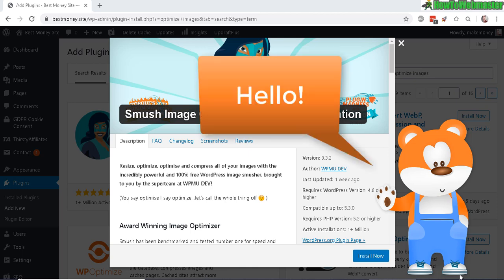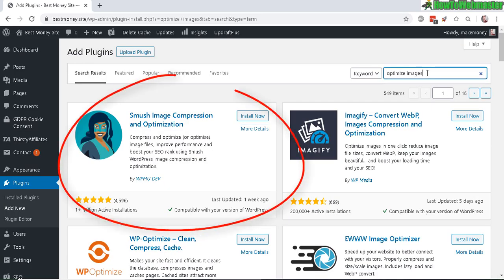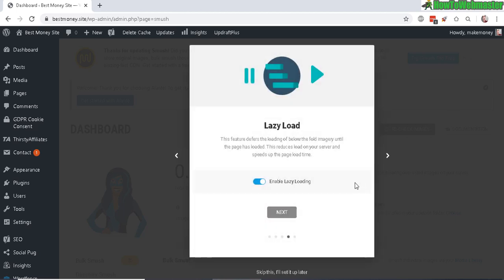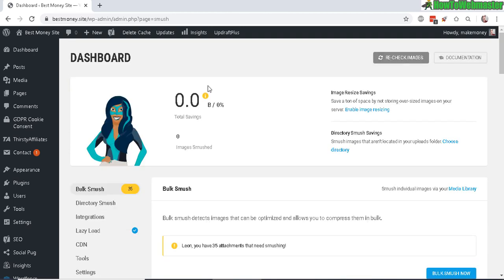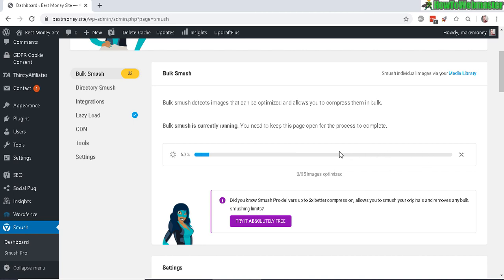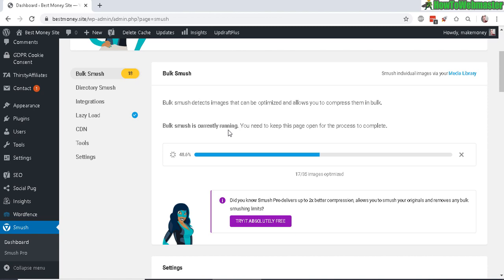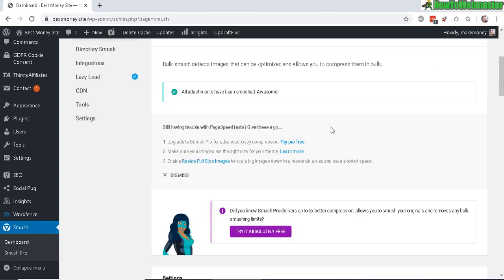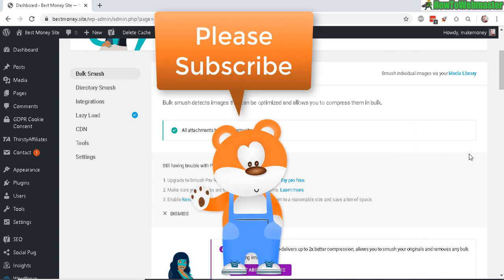Compress & Optimize Images Free Wordpress SMush Plugin Review Setup Tutorial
Do you have a site with a lot of images? This can slow down your site load speed drastically. Get this free plugin and compress and optimize your images and make your site load up faster!

*you can also add this plugin directly from the wp-admin as seen in the video.